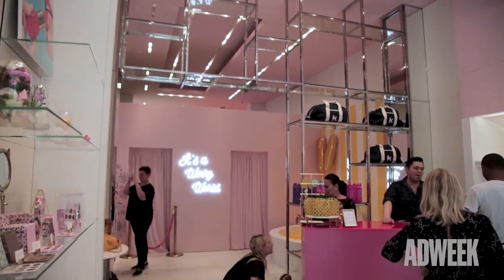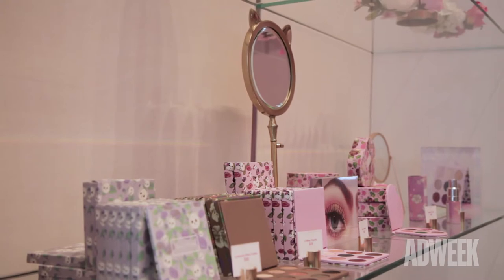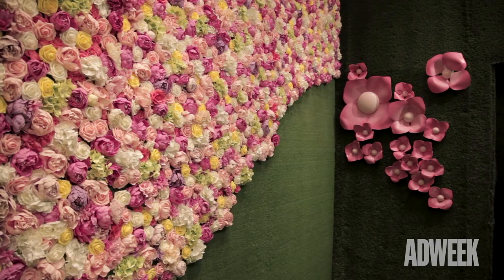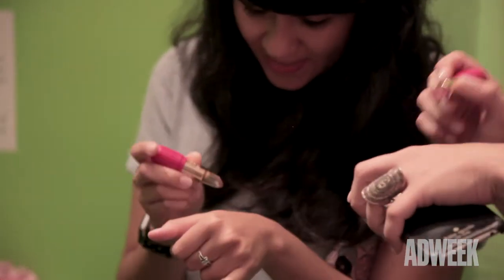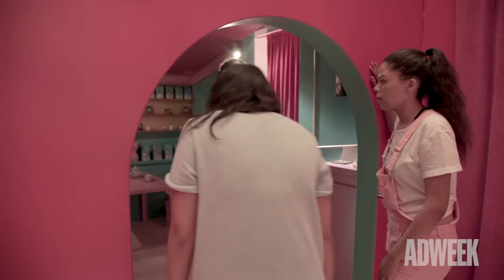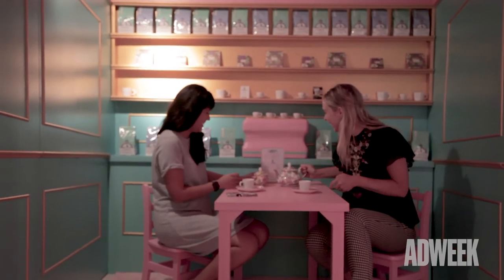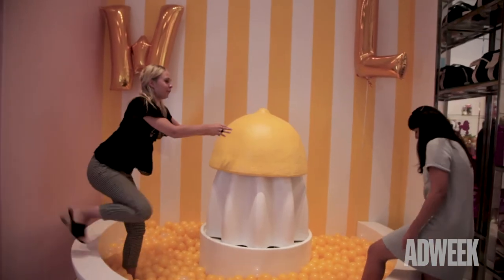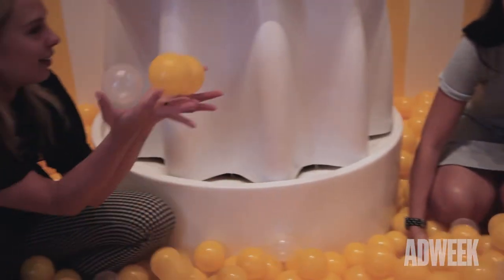Winky Lux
Check the original article here!